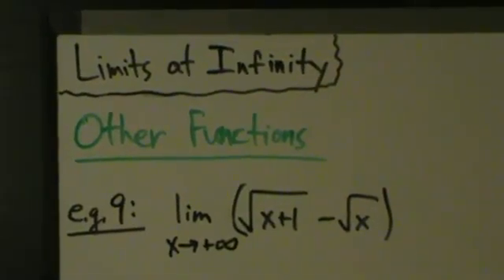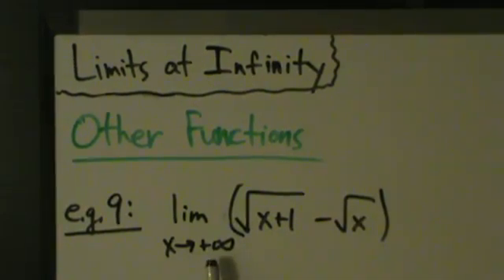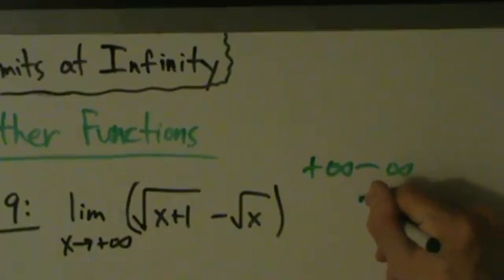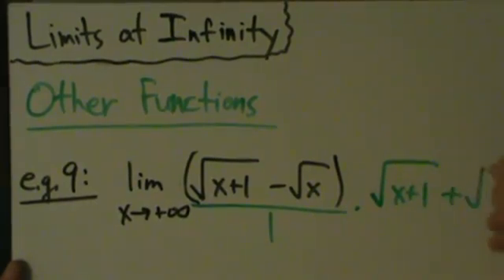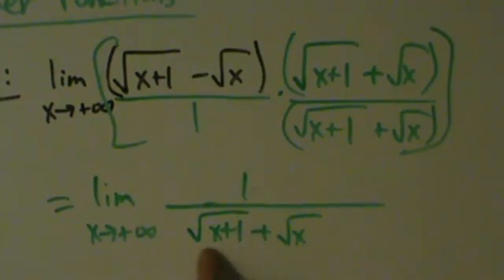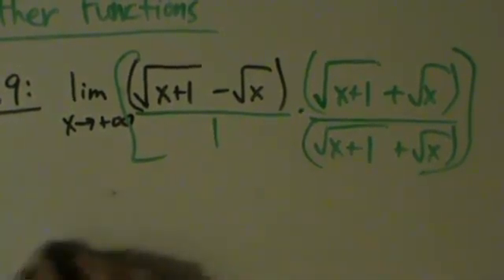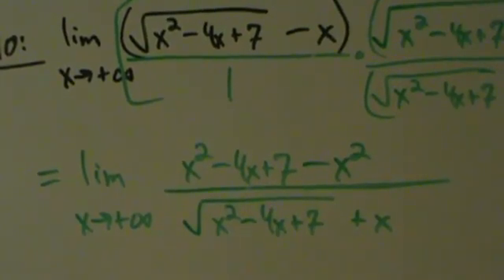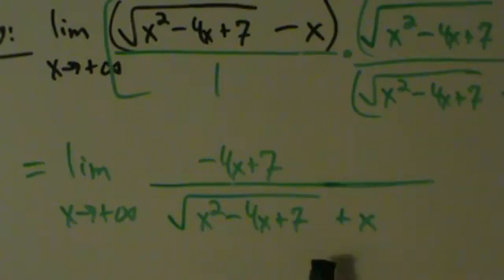Calculus I - Limits - Limits at Infinity - Other Functions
Calculating limits at infinity for other types of functions.